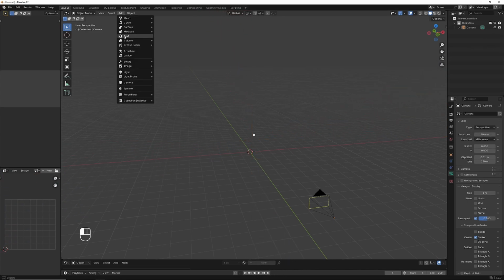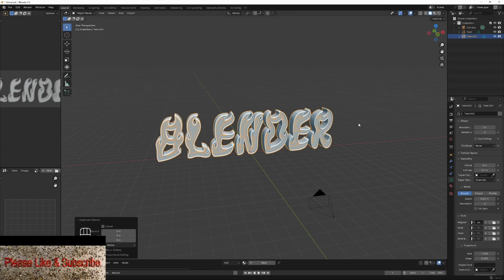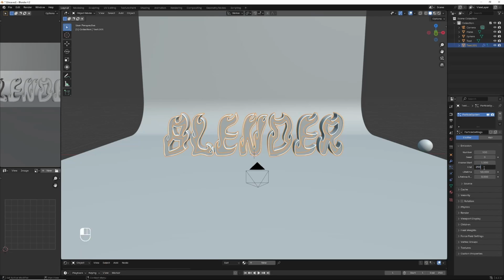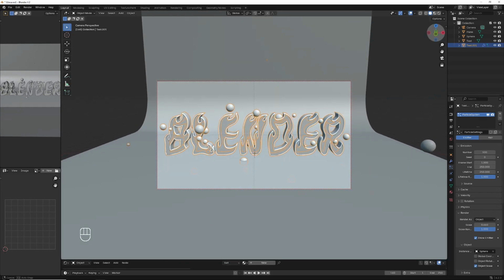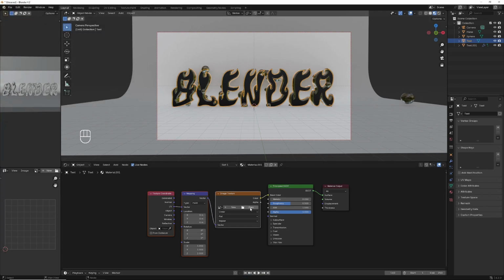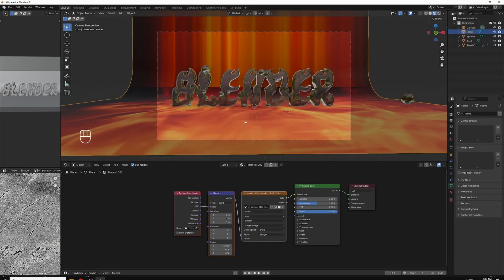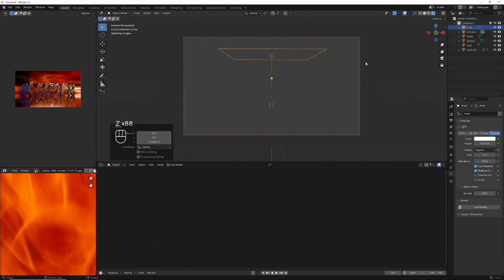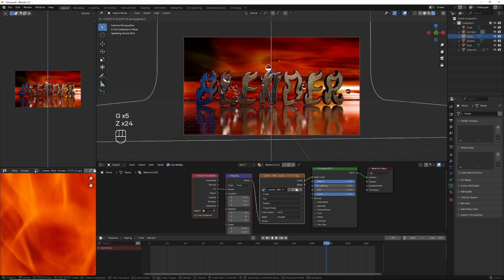Blender Tutorial: How to Make 3D Text & Logo Animation in Blender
Another blender text animation tutorial, we will use particles systeme and fire font to give it this look, it's step by step tutorial so stay at the end and enjoy,  if you like it please like & subscribe to my YOUTUBE CHANNEL.